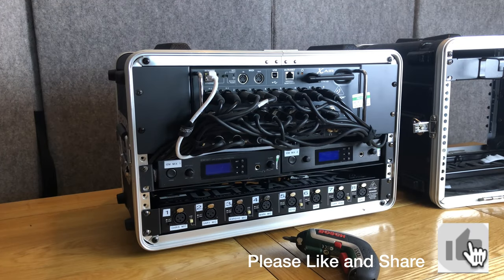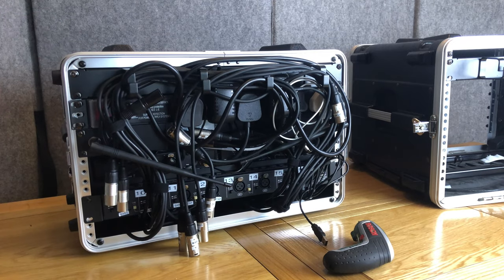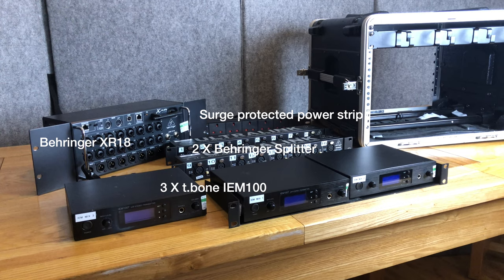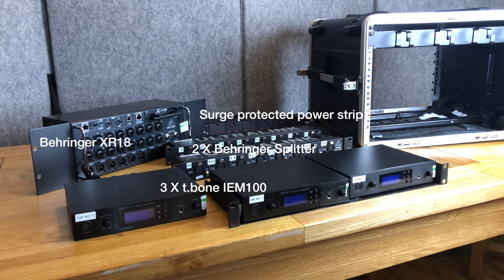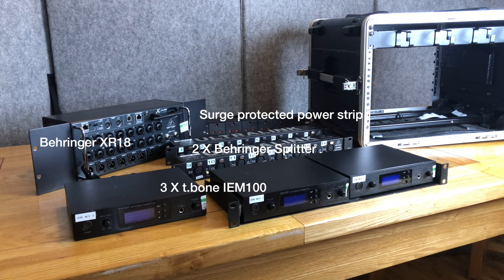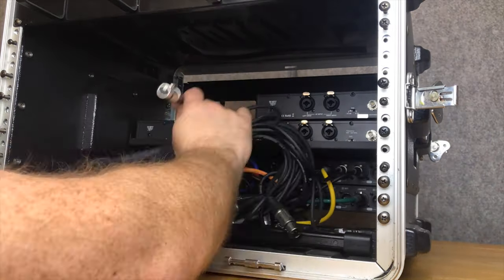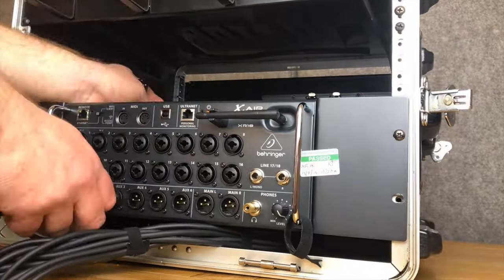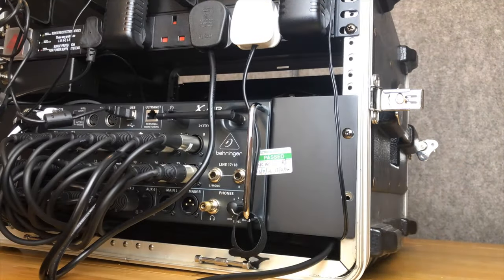IEM Rack Case Build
This is a video showing a IEM rack case build